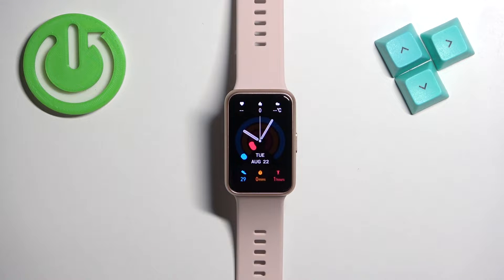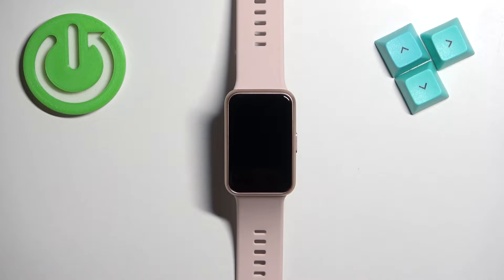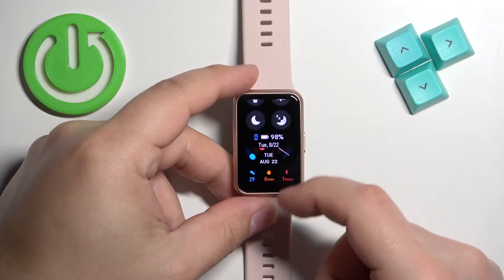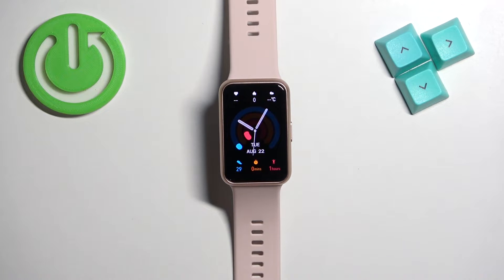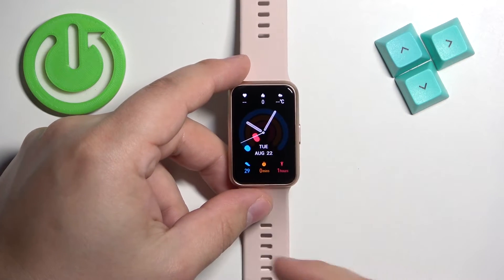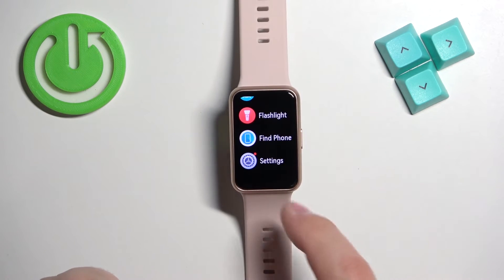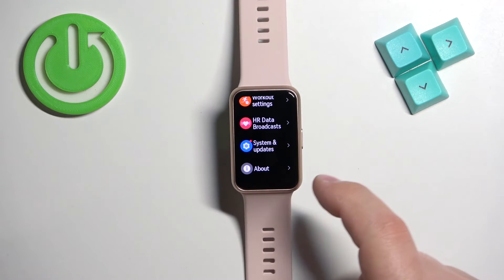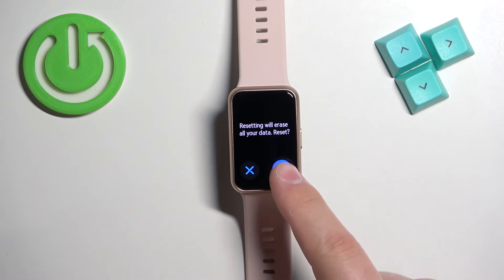🔒 Total Reset Demystified: How to Factory Reset Settings on Your HUAWEI Watch Fit! 🔒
🔒 Total Reset Demystified: How to Factory Reset Settings on Your HUAWEI Watch Fit! 🔒 Embark on a journey of device rejuvenation as we uncover the secrets to performing a factory reset on your HUAWEI Watch Fit. Learn how to restore your smartwatch to its original settings, whether you're troubleshooting issues, handing it off, or simply seeking a fresh start. ⌚🔄

🤔 Curious to Master Factory Resetting Your HUAWEI Watch Fit? Delve into These Essential Questions:

How do you expertly perform a factory reset on your HUAWEI Watch Fit?
Seeking a fresh start? Discover how to restore your HUAWEI Watch Fit to its original settings!
Wondering about the process to wipe your smartwatch clean? Dive into the art of factory resetting your HUAWEI Watch Fit.
How can you troubleshoot persistent issues? Uncover the techniques for performing a factory reset on your HUAWEI Watch Fit.
Ready to rejuvenate your smartwatch experience? Learn the essential skill of factory resetting your HUAWEI Watch Fit!